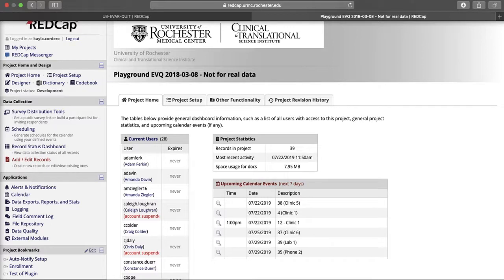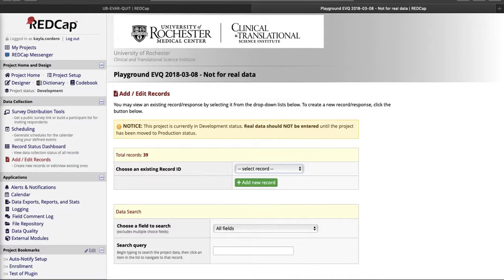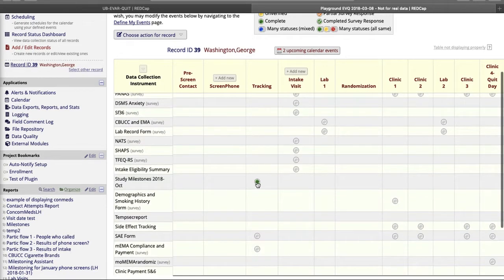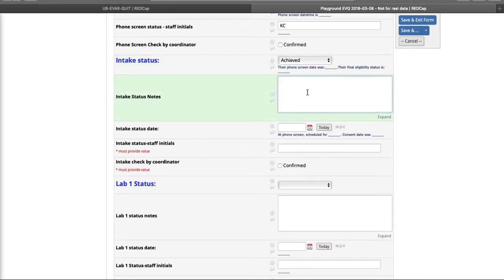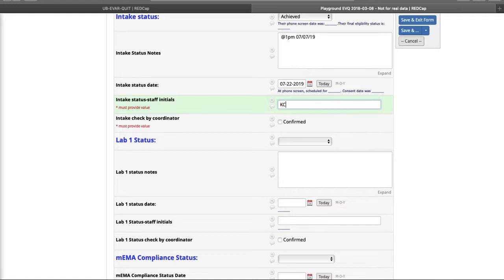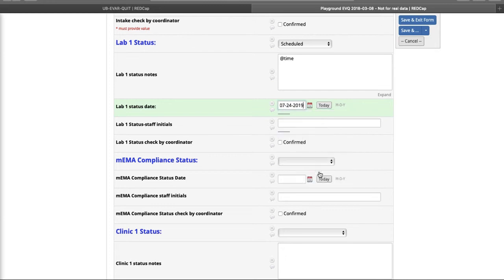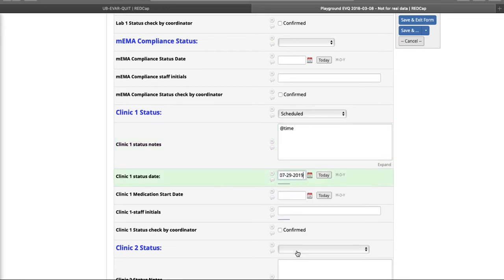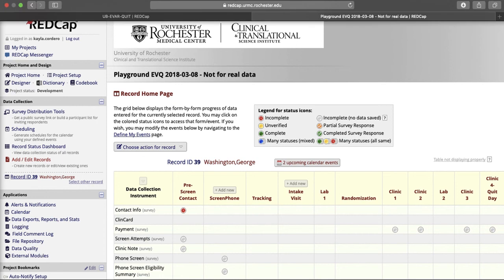Milestoning during an intake visit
This video will take you through the procedure of milestoning that takes place after an intake visit.